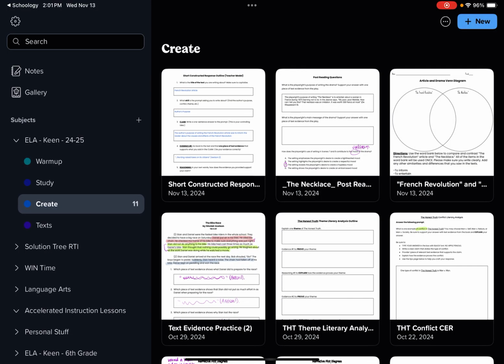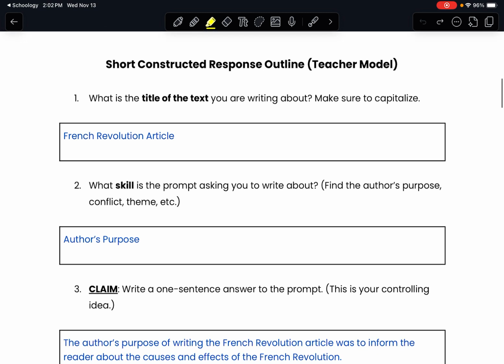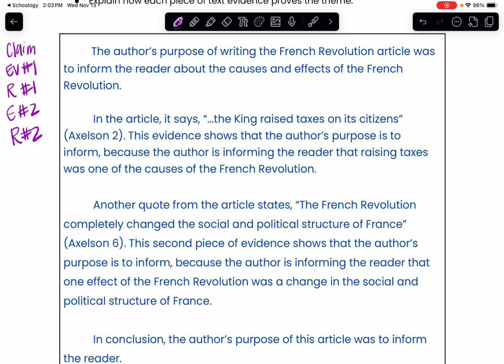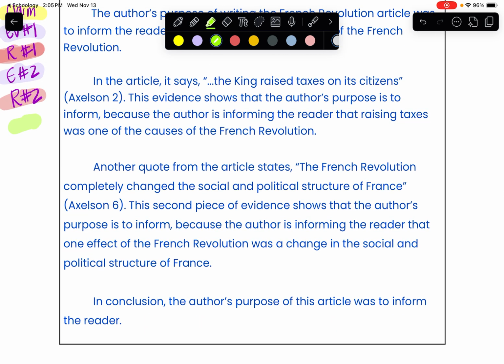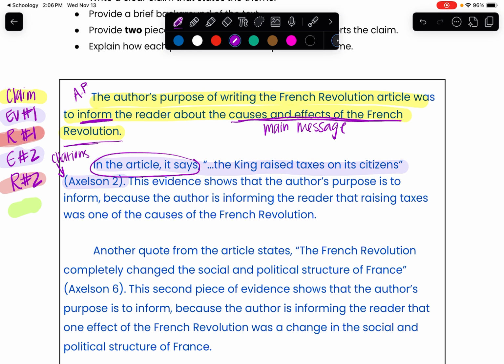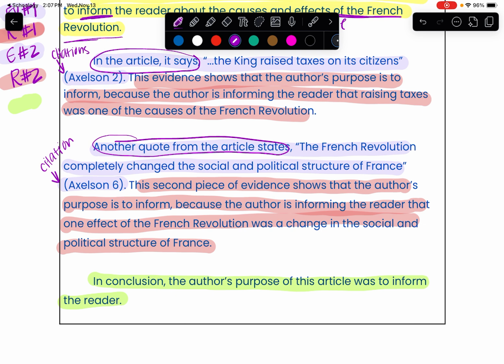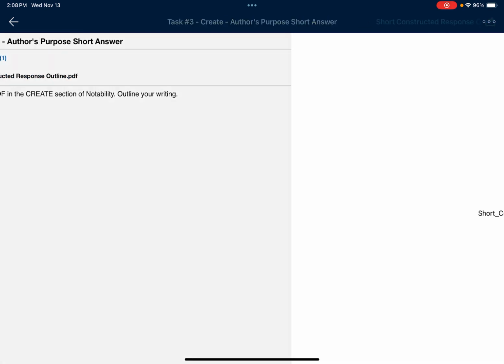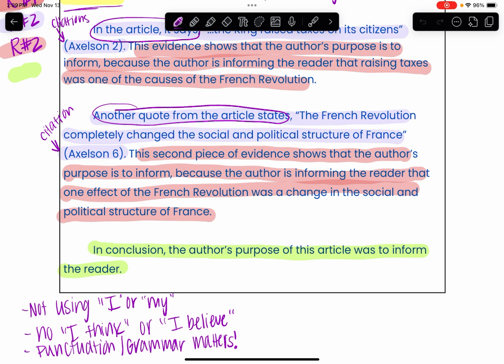Author's Purpose Short Constructed Response Tutorial